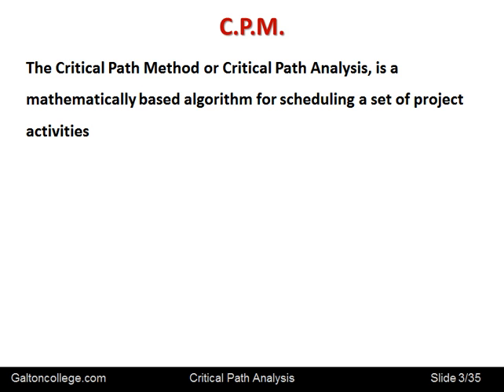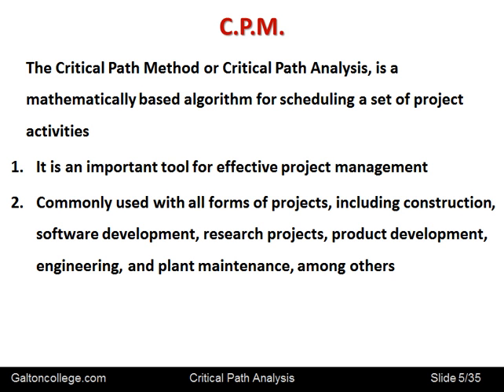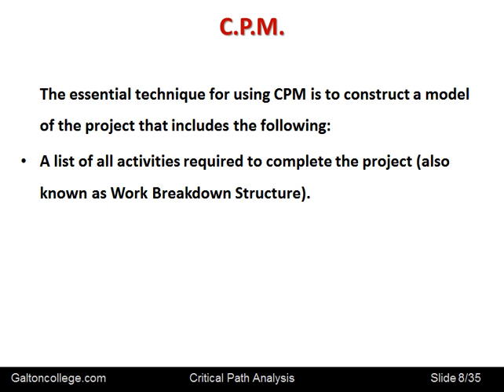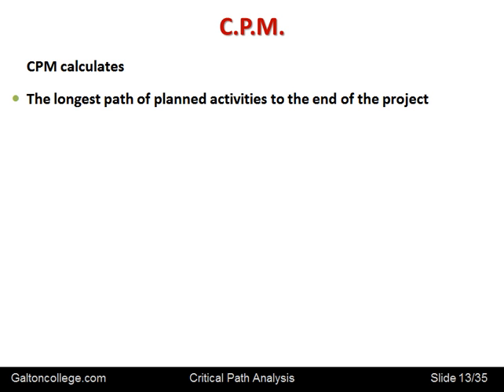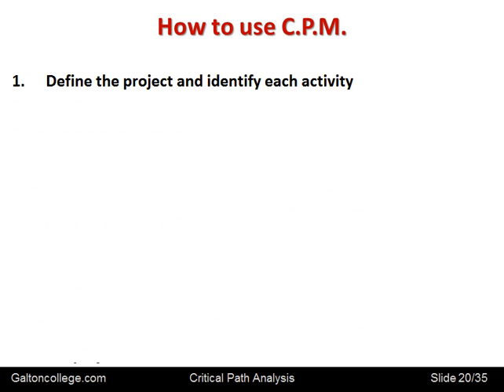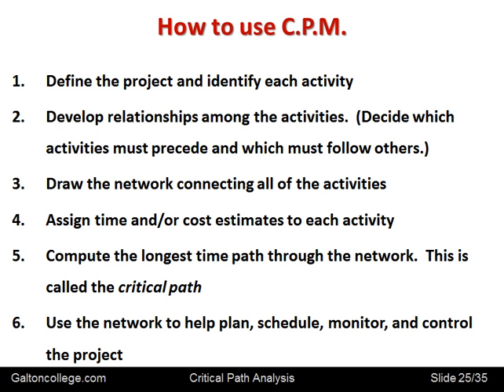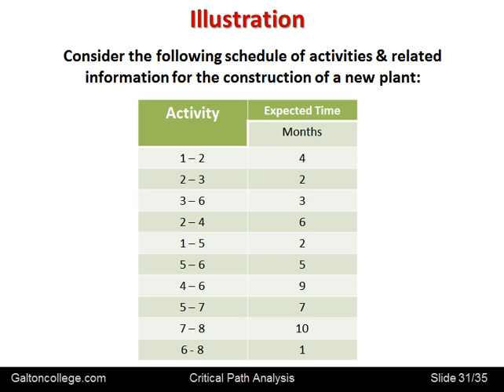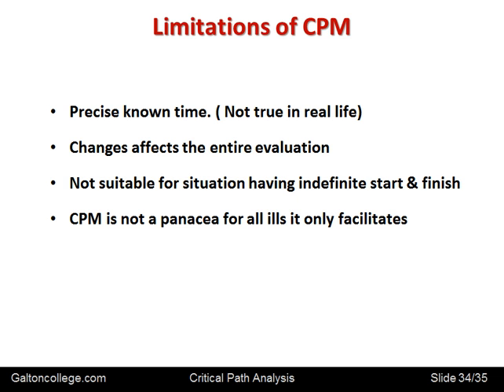Critical Path Method Intro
Critical Path Analysis (CPA) is a fundamental concept in project management that helps us plan, schedule, and manage projects efficiently. Imagine you're tasked with organizing a school event, like a science fair. CPA is like having a roadmap to ensure everything runs smoothly and on time.
Here's how it works in simpler terms:
Task List: First, you make a list of all the tasks needed for your event, like setting up booths, inviting participants, and arranging judges.
Task Relationships: Next, you figure out which tasks depend on others. For example, you can't set up booths until you've chosen participants.
Estimate Time: You estimate how long each task will take. Setting up booths might take 2 hours, for instance.
Critical Path: CPA helps you identify the critical path, which is the sequence of tasks that, if delayed, will delay the entire project. In our example, if you don't choose participants on time, it delays booth setup and the entire event.
Flexible Tasks: Some tasks can be delayed a bit without affecting the event's overall schedule. These are called non-critical tasks.
In short, CPA helps you focus on the most crucial tasks to ensure your project, whether it's a school event or a business project, stays on track and finishes on time. It's like your project's GPS!